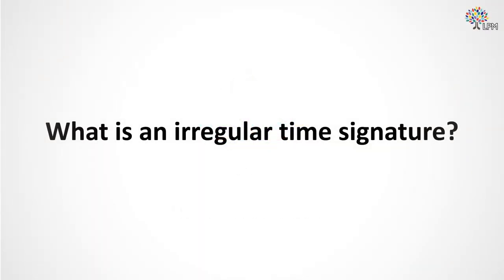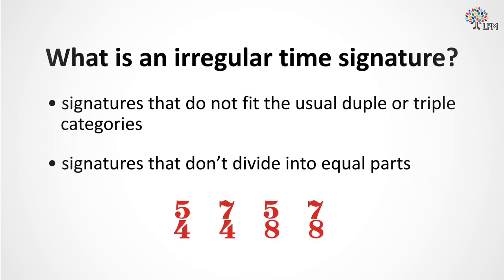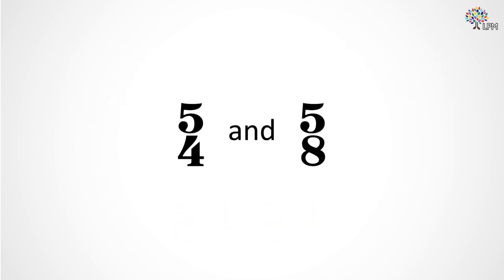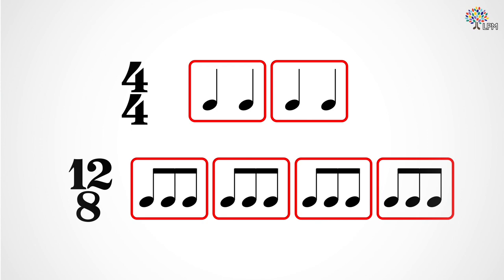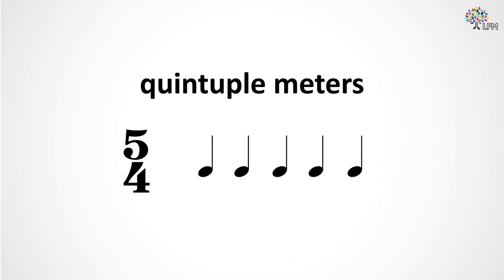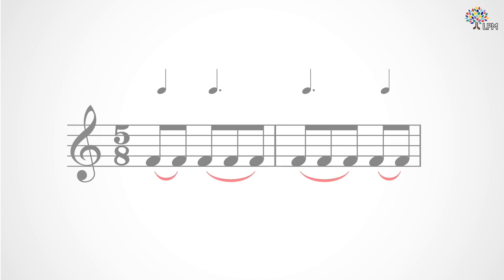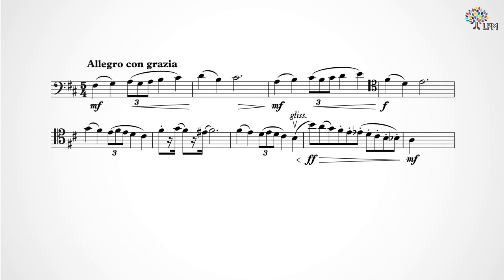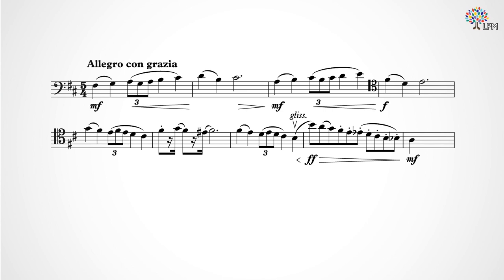What are Irregular Time Signatures? | Music Theory 3 | Video Lesson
Irregular time signatures tend to be found within music scores, which show that the music doesn't fall into equal groupings of notes. For the full lesson, sign up at Liberty Park Music today!

Take online music theory lessons with Liberty Park Music (LPM), an online music school teaching music through video tutorials and email/chat support from the teachers. Learn piano, guitar, music theory, and drums online with us: first 30 days for free, and you can cancel anytime.